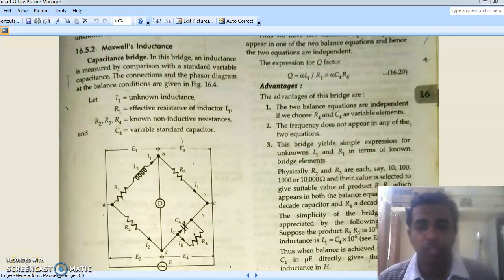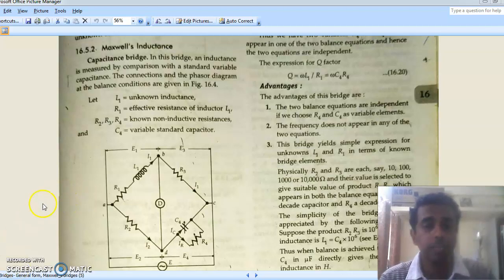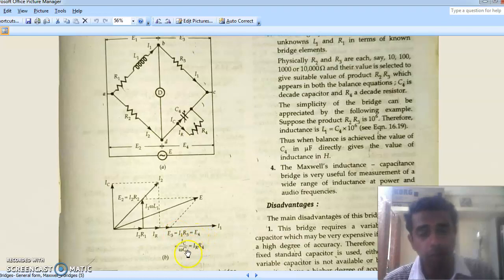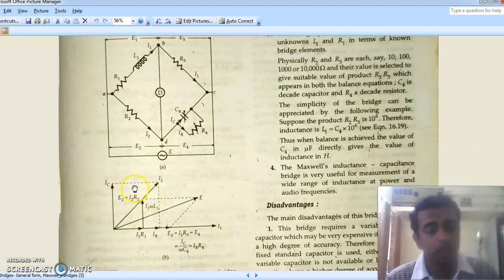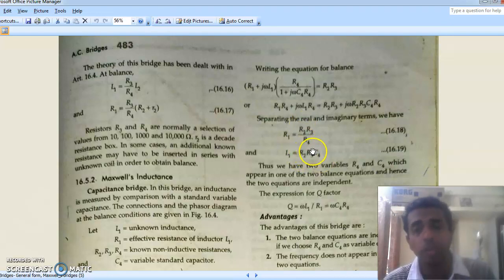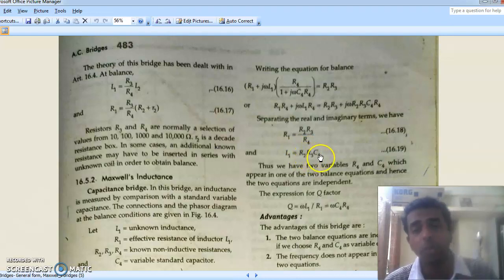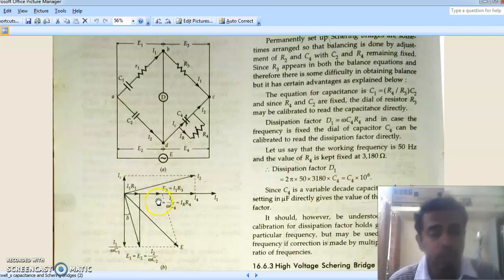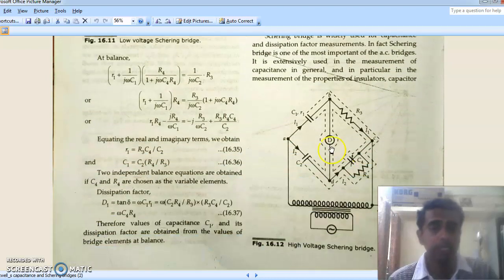Maxwell's Inductance-Capacitance Bridge and Schering Bridge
Created by: Arun S Mathew
                     Assistant Professor